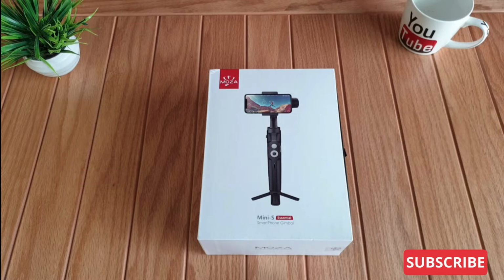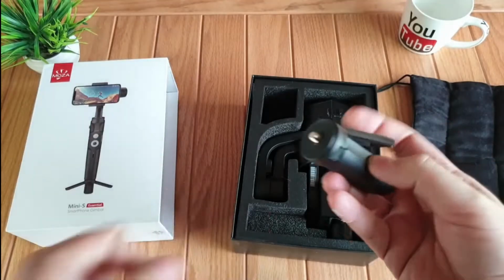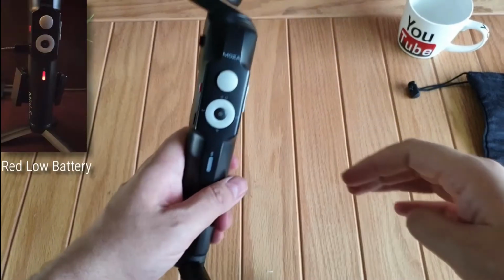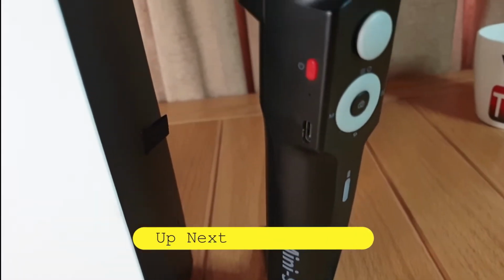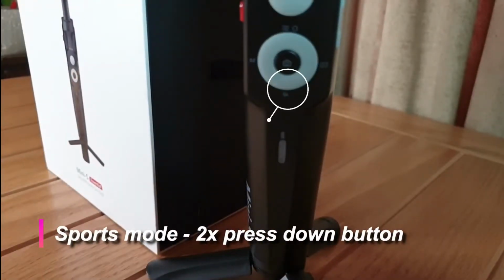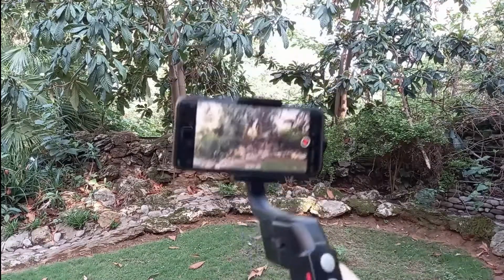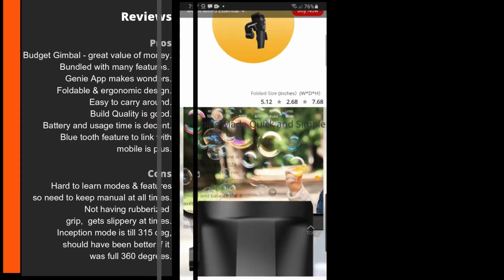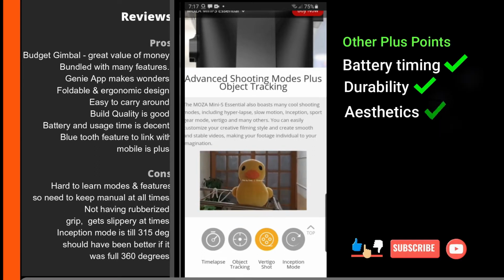MOZA MINI S Essentials | Smart Phone Gimbal | Unboxing, Guide, Specs, Review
Mini(S)

Time links
Intro
unboxing
Specifications
Guide/Tutorial
Cinematic Shot
Review
Gudsen video

Feature of Moza Mini S Essentials
📷【EXTREMELY FOLDABLE】 MOZA Mini-s makes it easy to store and carry without taking up valuable space Max Payload 260g,Folded Size 5.12*2.68*7.68inches,We provide 1 year warranty for the MOZA MINI S Essential Gimbal we sold.
📷【MANY FUNCTIONS】 packed into the MOZA Mini-S smartphone gimbal include one-button zoom, focus control and quick look-back(playback) to facilitate and simplify the operations even further
📷【FILMING MADE QUICK & SIMPLE】 Once the smartphone is mounted on the MOZA-S,the no-tool adjustment algorithm can quickly set up the gimbal and balance the 3sxes without much intervention saving your time and effort filmmaking activities
📷【ADVANCED SHOOTING MODES 】The MOZA Mini-S also boasts many cool shooting modes includeing hyper-lapse slow motion Inception Sport gear mode ，Vertigo go many others,You can easily customize your creative filming style and create smooth and stable videos making your footage individual to your imagination
📷【Creative Filming With MOZA Genie App】: The MOZA Mini-S can ben connected to the MOZA Genie APP With just one tap of your finger,making filming visually creative, interesting and enjoyable.